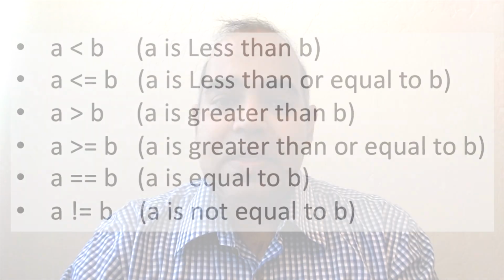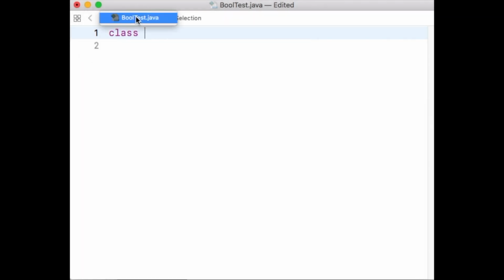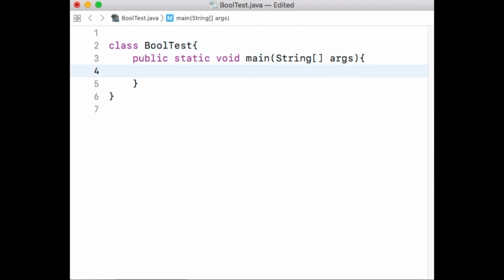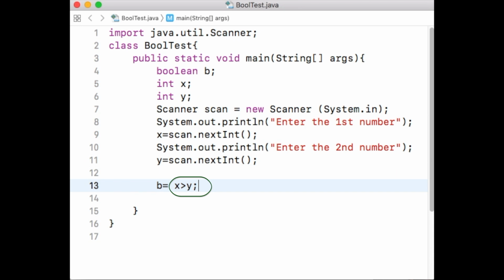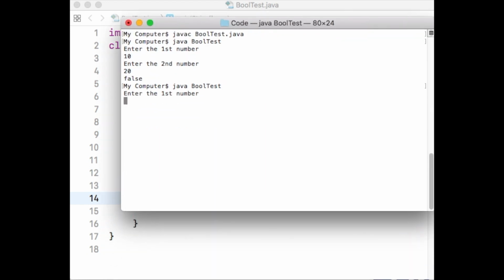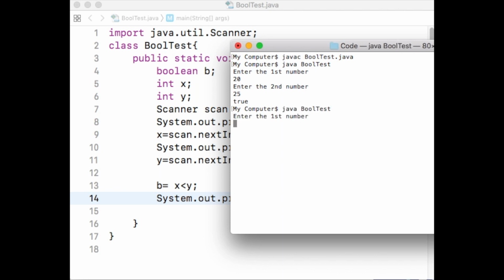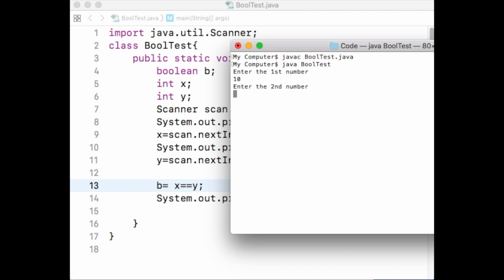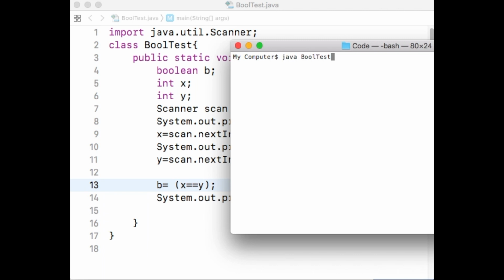Java Lecture 6: Boolean variables and relational operators in Java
The video explains how to use Boolean variables in Java. Along with Boolean variables, the video explains the use of logical conditions or relational operators.

Please do not hesitate to ask us any question you may have.

Dr. Shahriar Hossain and Dr. Monika Akbar